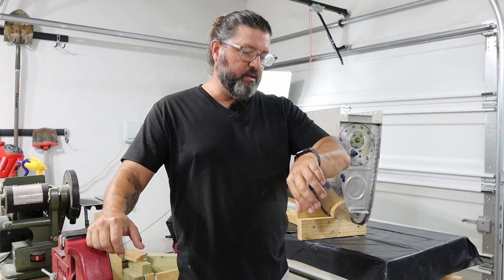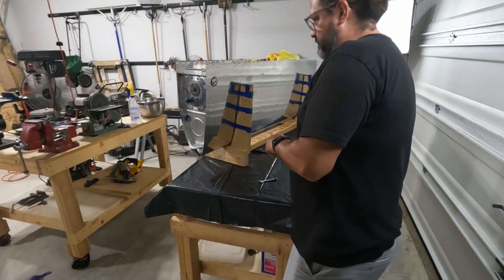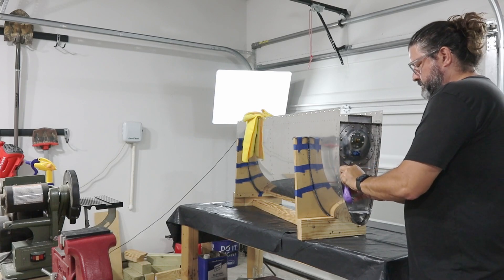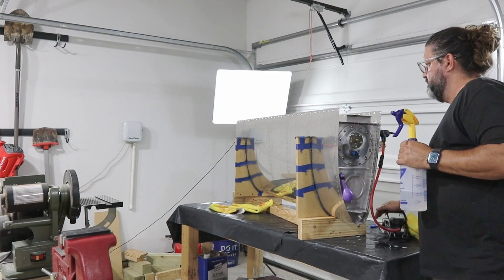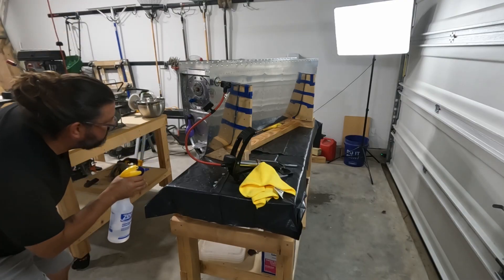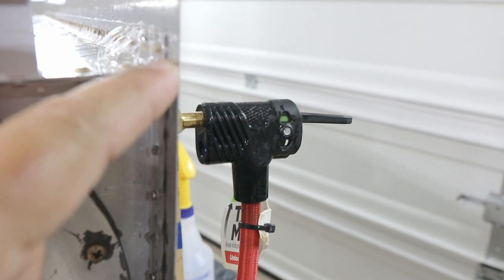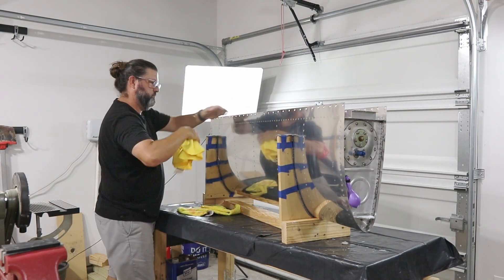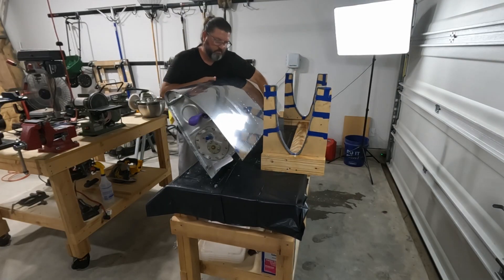Van's RV-8 Build. Ep 086. Fuel Tanks 30. Leak testing part 2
Today I leak-tested the right fuel tank. The results were similar to the left tank. The good news is that I don't have a ton of leaks, and the ones that are present appear to be accessible without making any new holes in the tanks. Now, I need to make some decisions about how I'm going to approach making the repairs.

About 1.0 hours total in the aero factory today.

Tools

Center finding ruler
6" benchtop buffer
12" combo square/ruler
6" ruler (64ths increments)

Plans